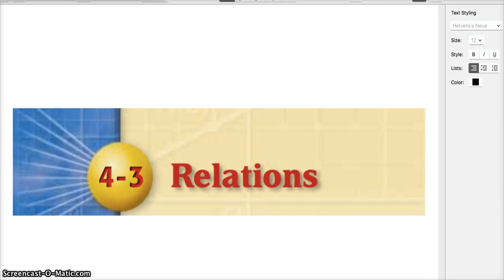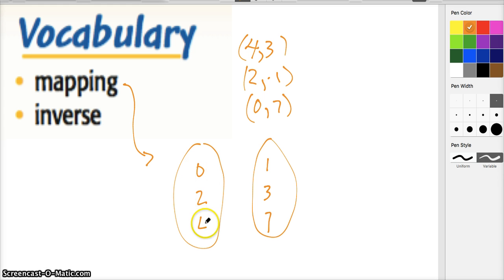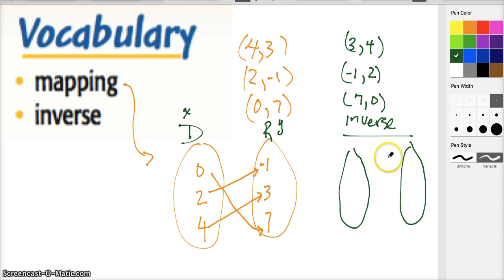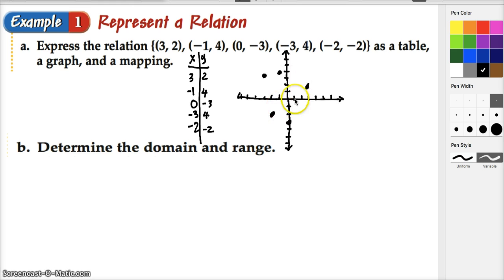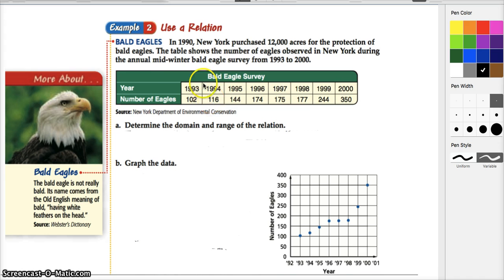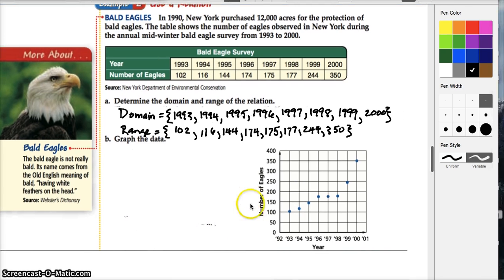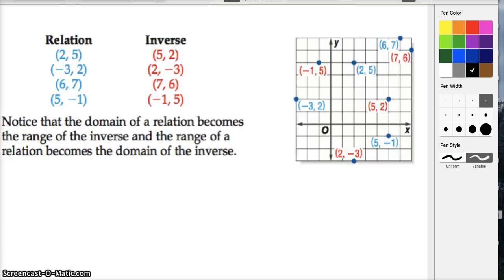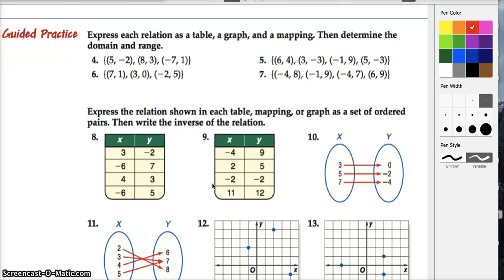A1 Section 4-3.mp4